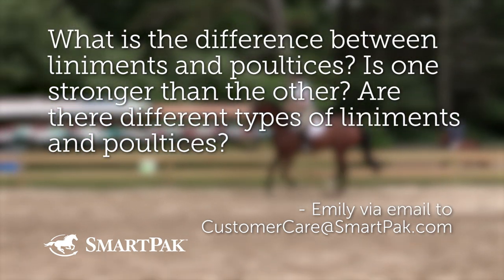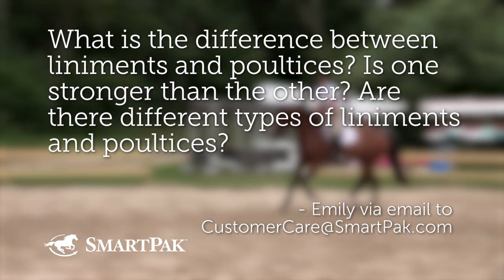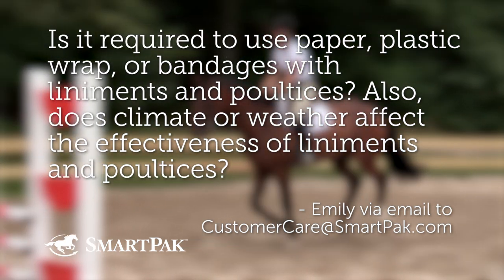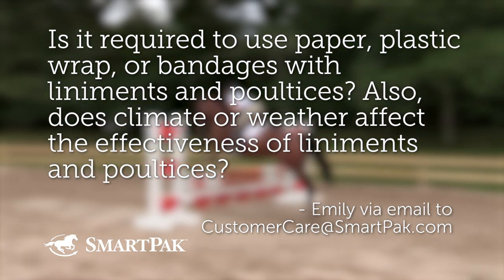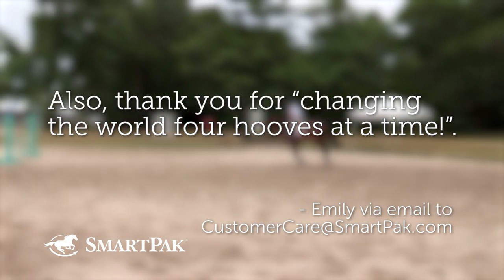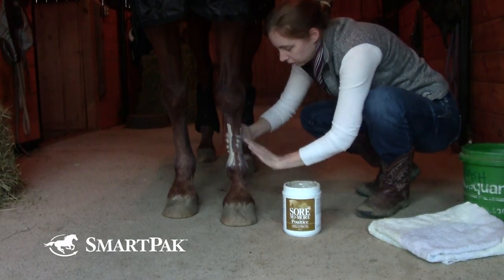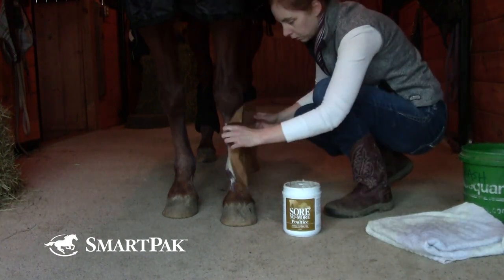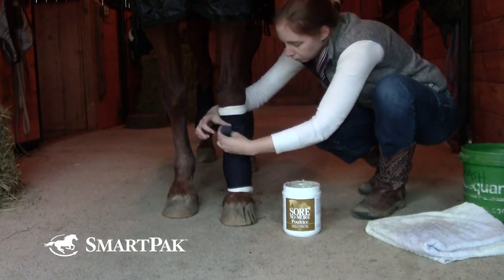Ask the Vet - Liniments vs poultices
In this excerpt from the October 2017 episode of Ask the Vet, Dr. Gray and SmartPaker Sarah answer a question about when to use a poultice versus a liniment. Dr. Gray also explains why it's important to know what you're doing and read the label of the product you're using.

To see more from our Ask the Vet video series, you can check them out on the SmartPak blog ), SmartPak's Horse Health Library ), or on our Ask the Vet playlist

Want to know when the next Ask the Vet videos get posted? Want your question answered so you can win a SmartPak gift card?